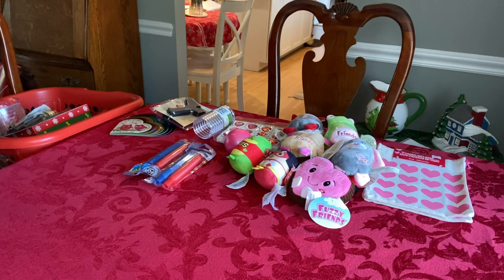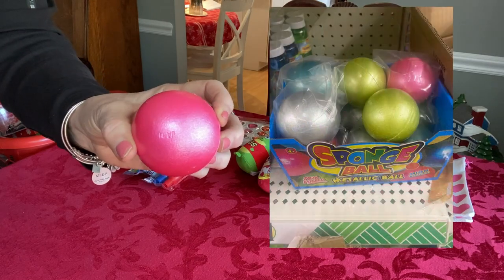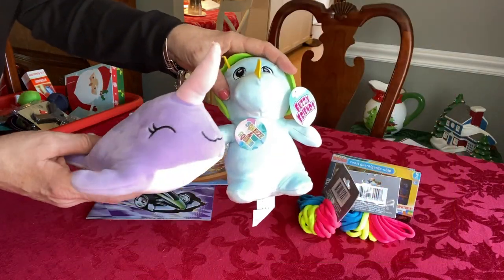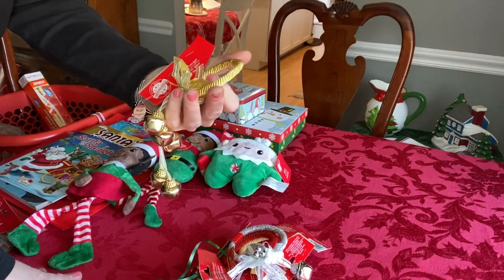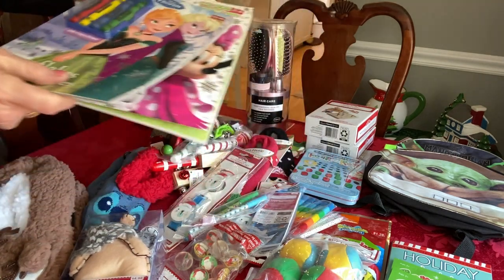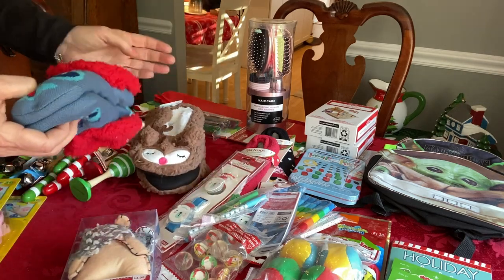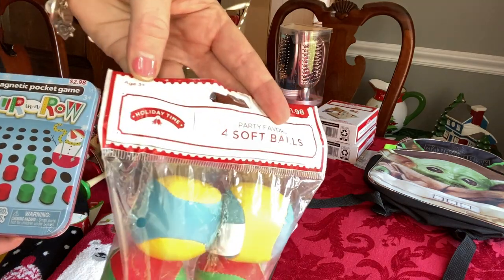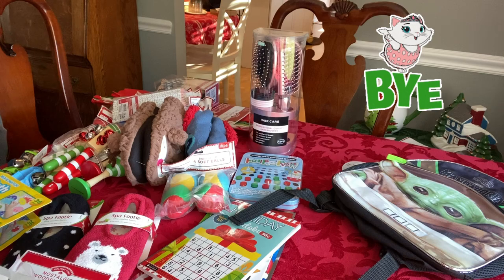Walmart and Dollar Tree after Christmas shopping for OCC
Today I masked up and went to two Walmarts and Two Dollar Trees to search for after Christmas sales for Operation Christmas Child. The inventory is low so there was not a lot  to choose from. I don’t think anything will be around later. I hope you have some luck at your stores but stay positive. There will always be more deals somewhere!

Send the Gospel to the ends of the earth without leaving home! You can build a box online! Go to: